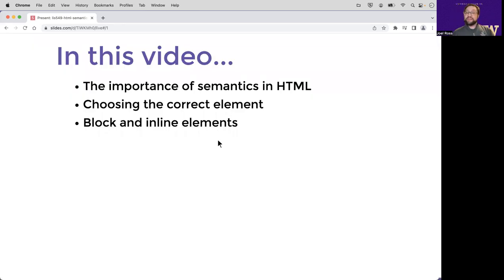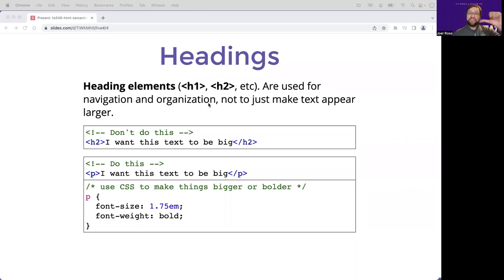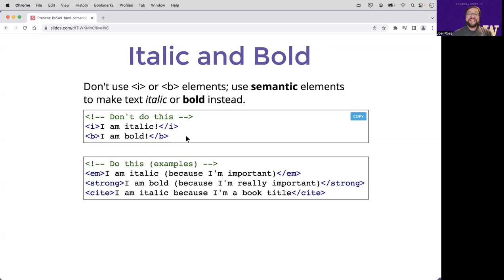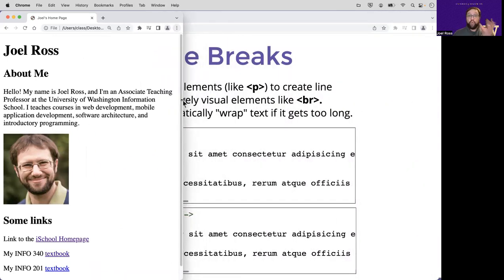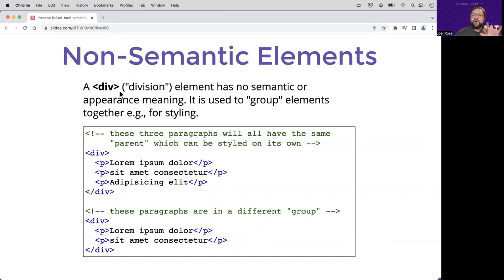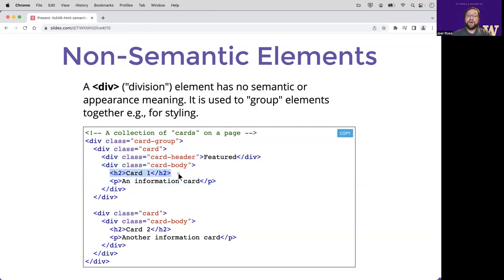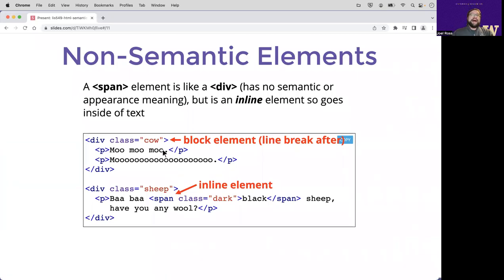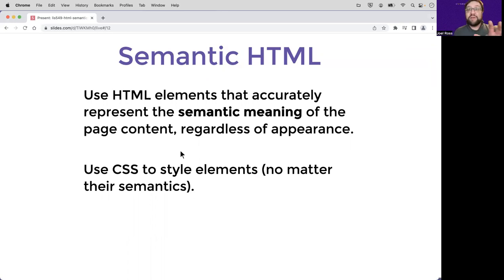LIS 549 - Writing Semantic HTML (Sp23)